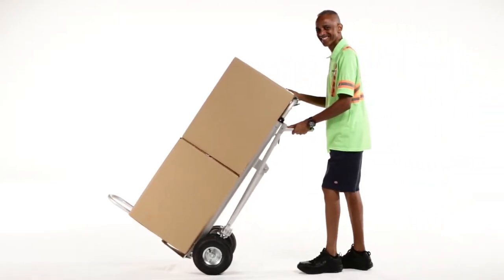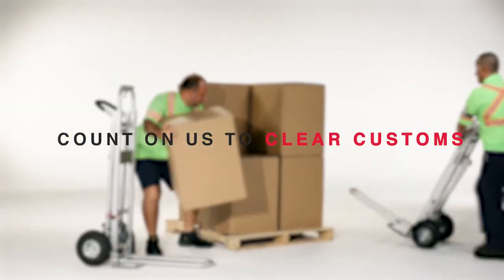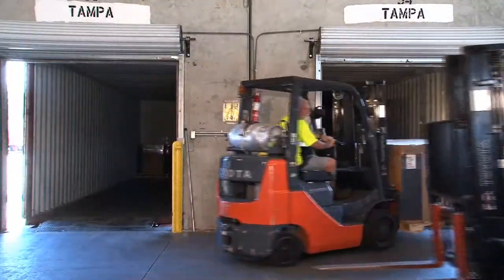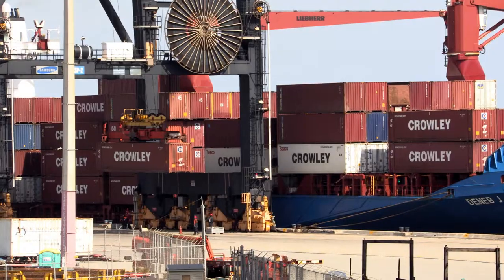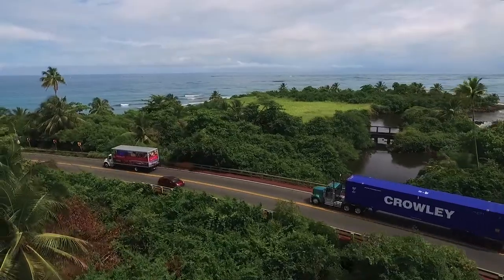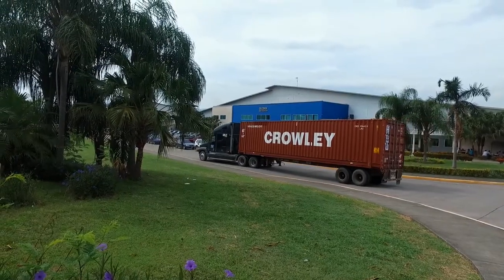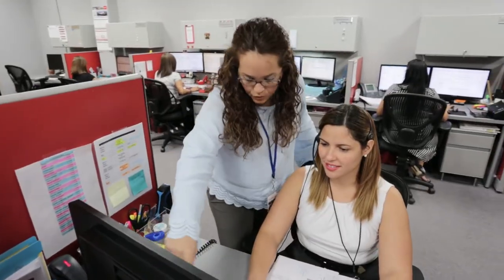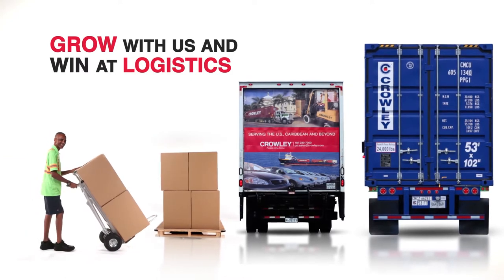Crowley Logistics helps businesses grow in the Caribbean Basin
If you have a retail business or manufacturing operation in the Caribbean Basin, including Central America, we have complete supply chain solutions to keep you ahead of the competition. Whether you’re a small startup, an established business looking to grow, or an expanding global player, Crowley can be your single-source shipping and logistics partner.

In this video you'll see first-hand how we can reduce complexity and increase the velocity of your supply chain, while reducing your overall landed costs. It’s a win-win for everyone.

Want to get your cargo moving?